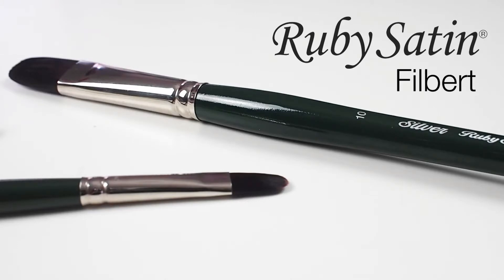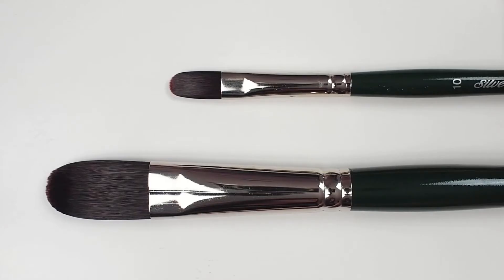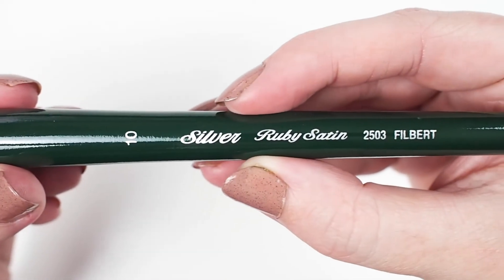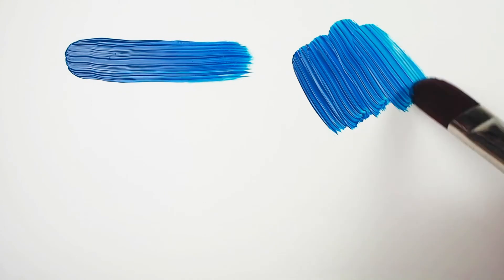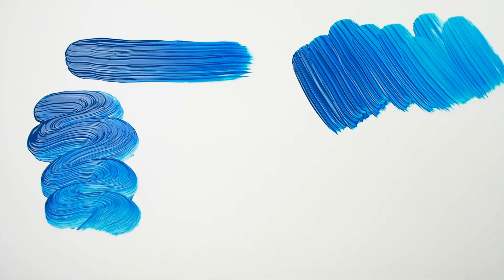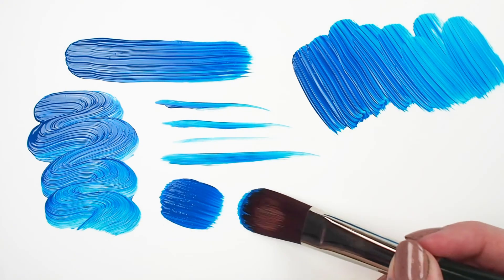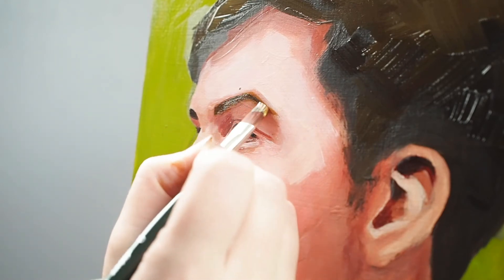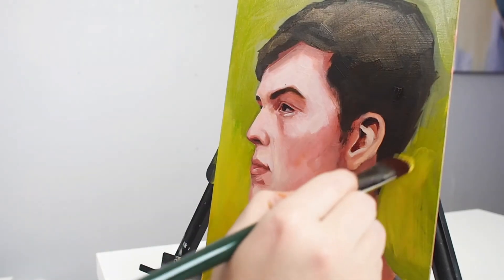Introduction to the Ruby Satin Filbert from Silver Brush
Revolutionary synthetic filaments designed to replicate the finest natural mongoose make the Ruby Satin Filbert from Silver Brush an indispensable tool for any painter.

This premium paintbrush is available in a wide range of sizes with both short and long handles. Similar to a flat brush but with tip that comes to gently rounded end, the Ruby Satin Filbert is ideal for laying in wide areas of color while maintaining natural brushstrokes.

The bristles are stiff enough to easily move heavy body acrylics across your surface, but soft enough that they won’t cut into previous layers. This rounded shape is also ideal for press-and-release technique, and perfect for painters looking for soft, natural transitions without sharp lines. Superb for high viscosity paints, these paintbrushes can also be used with watercolor to great effect.